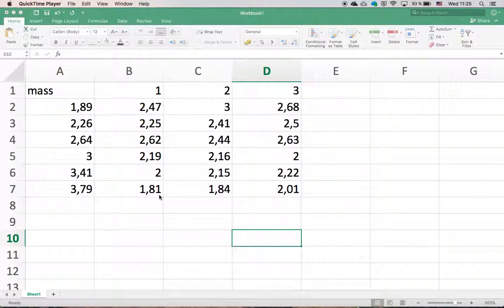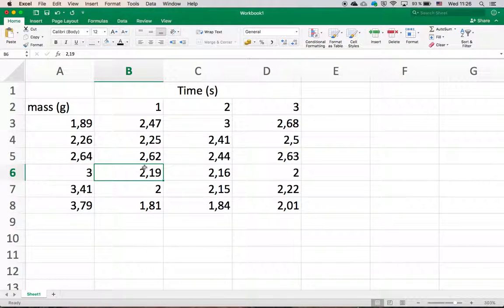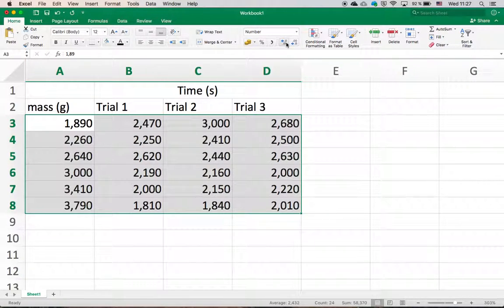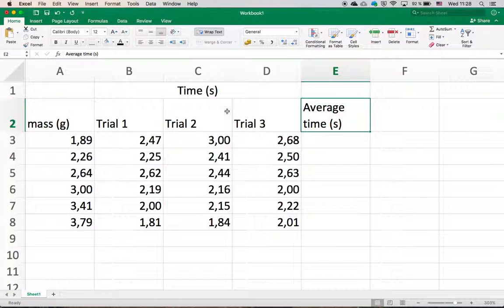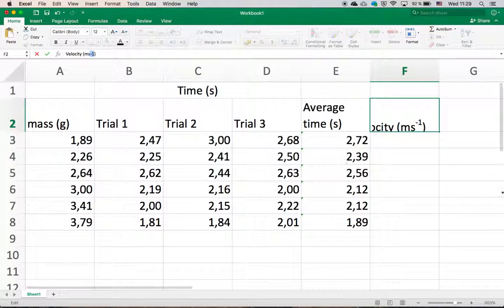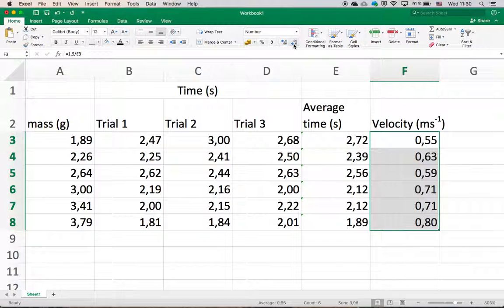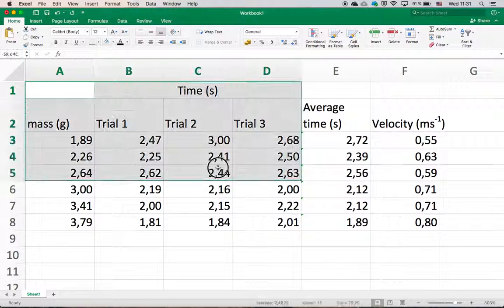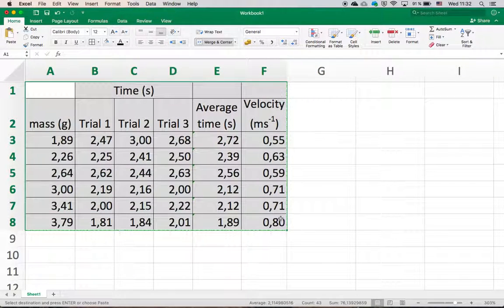Excel formatting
How to format data tables in excel